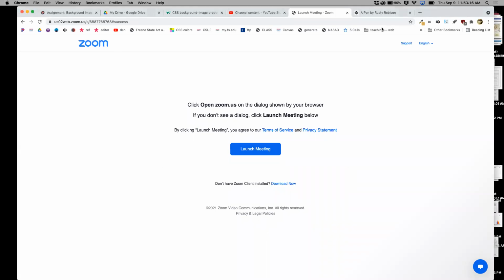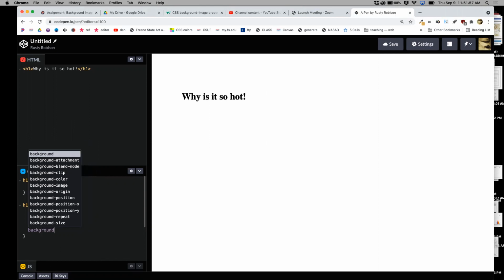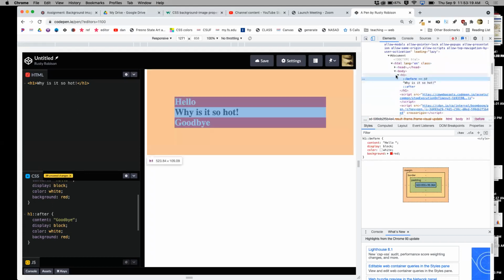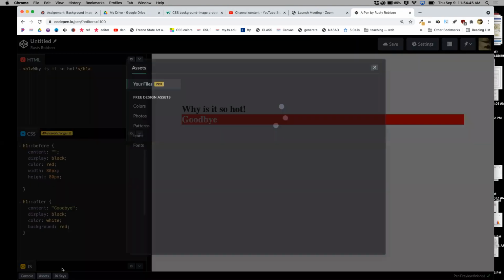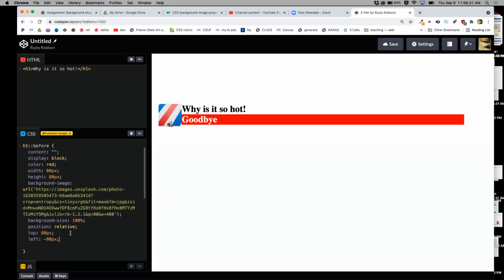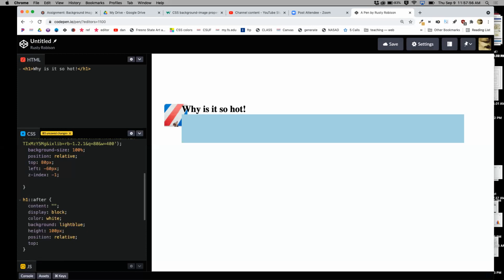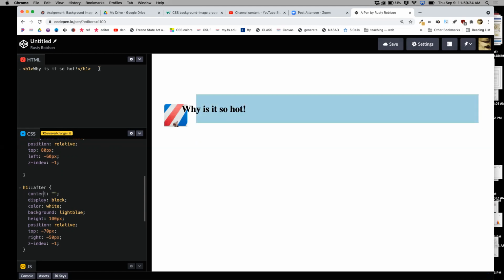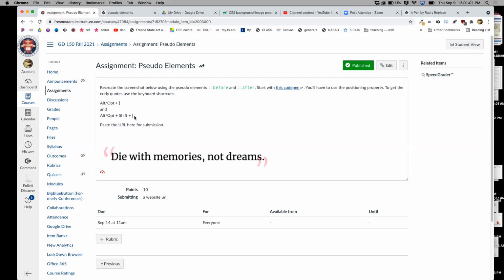GD 150 Recording 9/9/21 Pseudo Elements